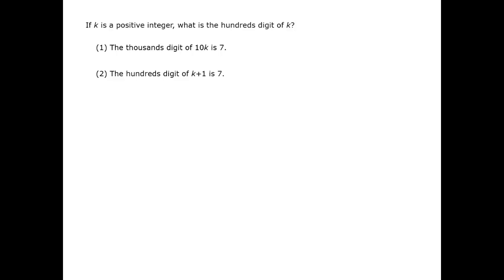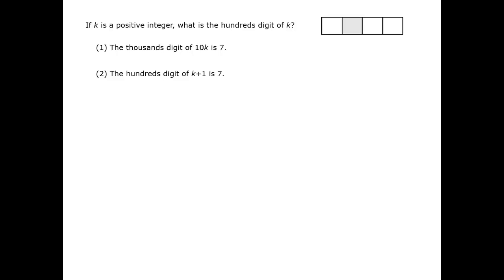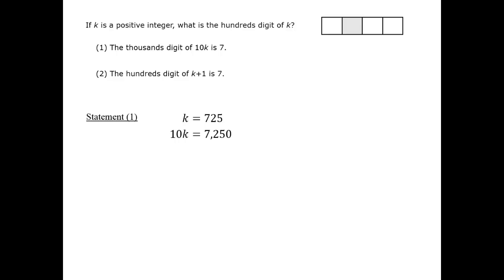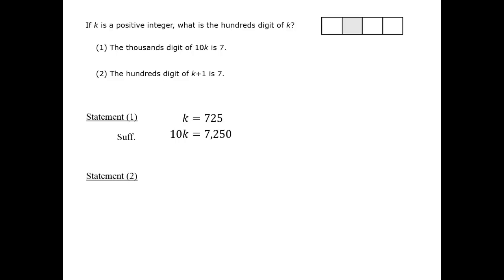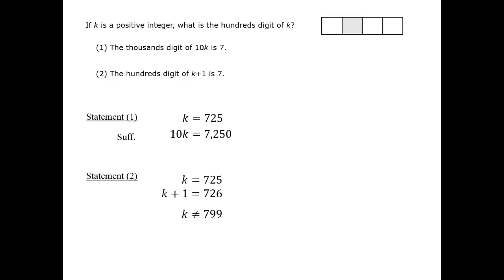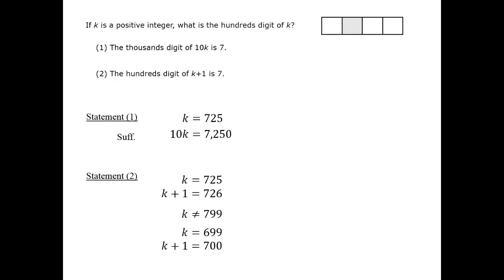Hundreds Digit of K - GMAT Free - GFDS172